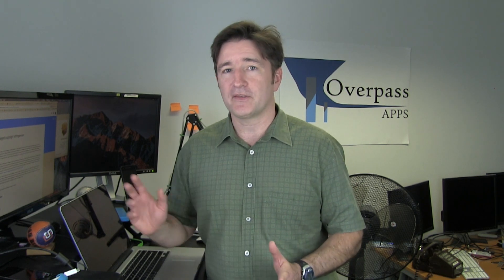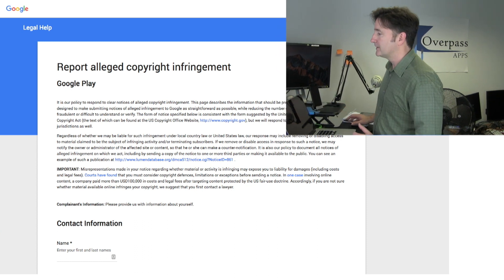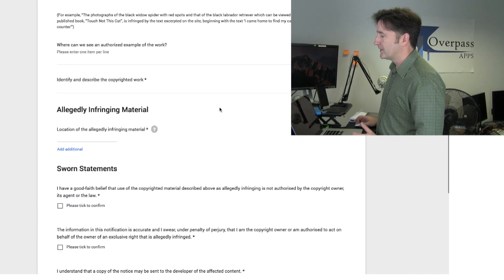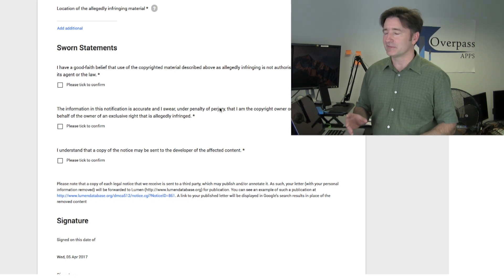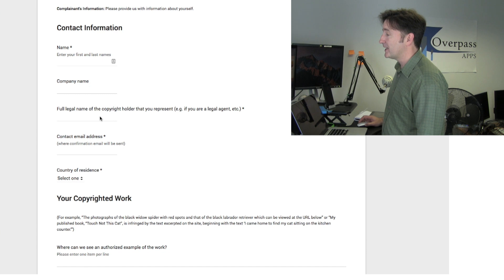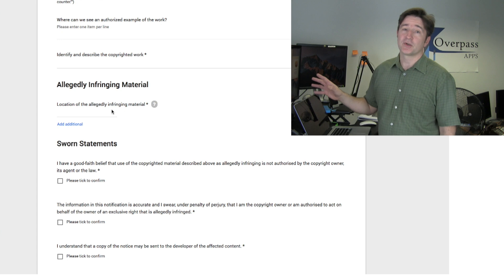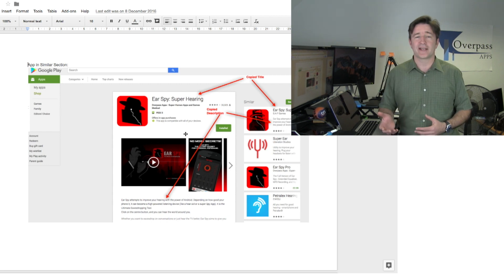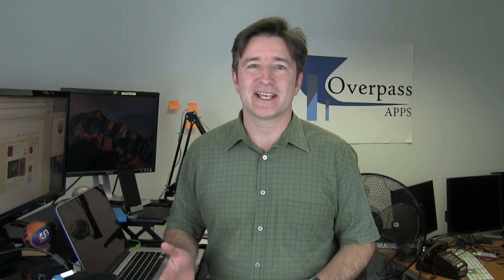How to Report Apps to Google Play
How to Report Apps to Google Play (The Daily Overpass #63)

Every so often, other apps try to copy ours.  We have to be vigilant.  And, we have to occasionally report them. This is how we do it.

About Overpass:
Overpass is a mobile app development company based in the UK that actually makes money from its own apps as well as creating money-making apps for clients.  We have our ideas and build them.  We can build your ideas too.  If you haven’t started creating your mobile app yet, you are already behind.